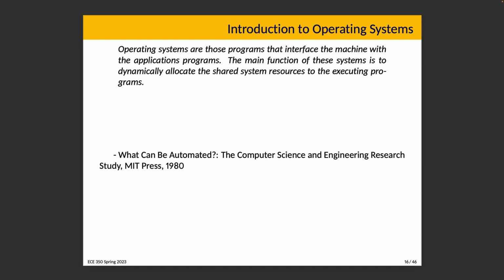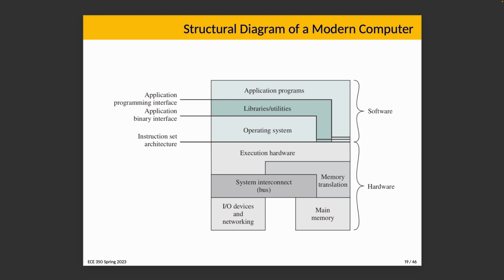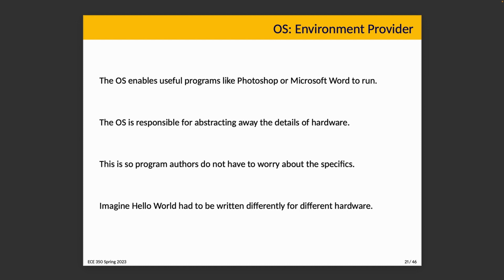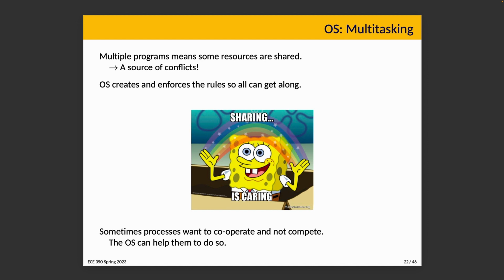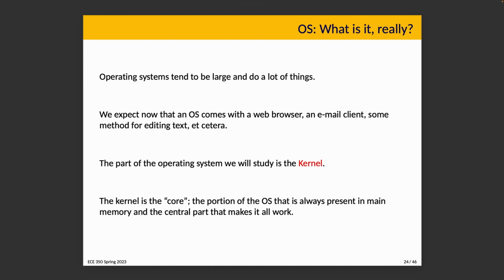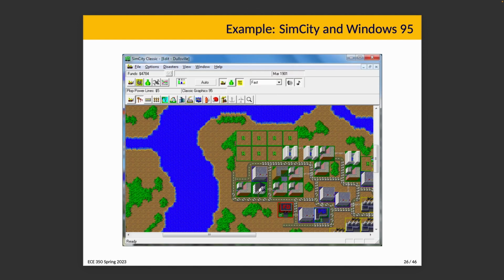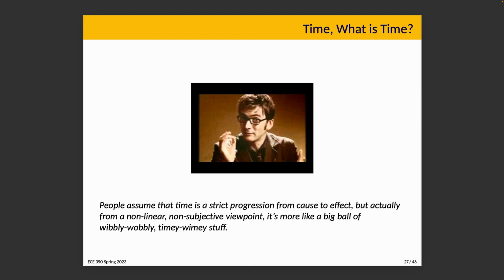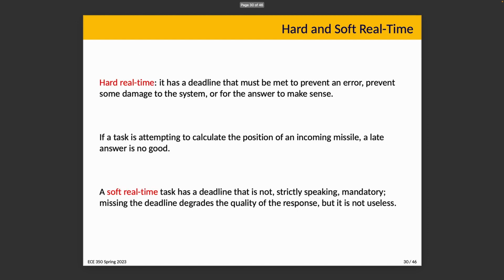ECE 350 Lecture 1: Introduction to Operating Systems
An introduction to the concept of operating systems and some goals for the course.